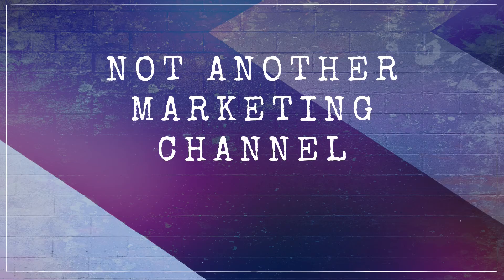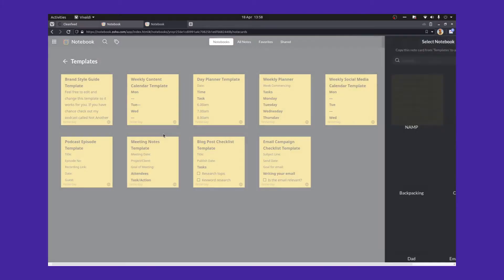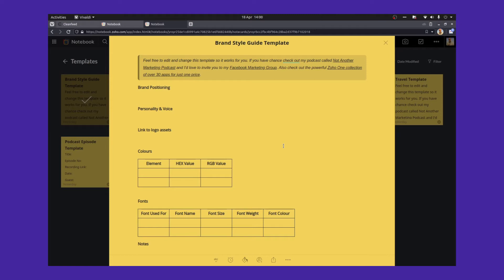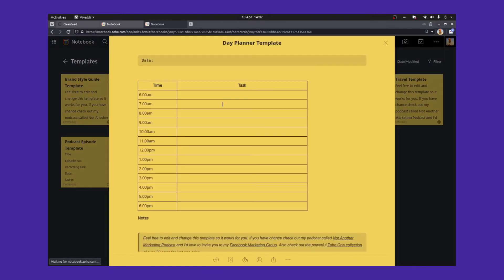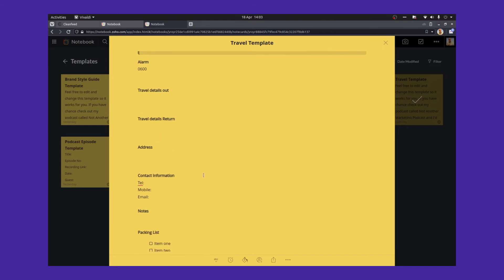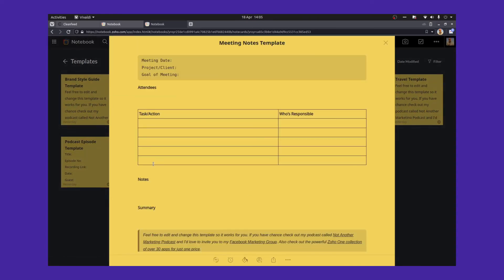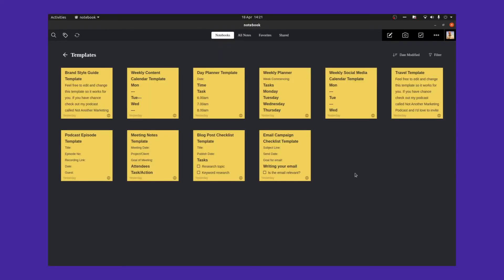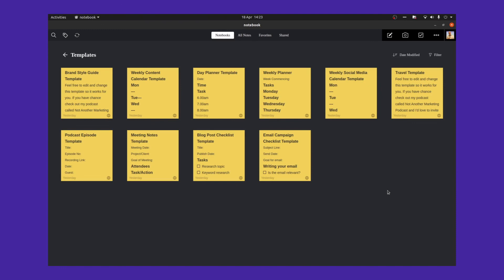Zoho Notebook Marketing Templates + Downloads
Zoho Notebook doesn't come with a templating system so I create a separate notebook called 'templates' and store my templates here. When I need to use one, I just copy it into another notebook.

Quick Note: Importing notes only works in the installed apps. Not the web version of Zoho Notebook.